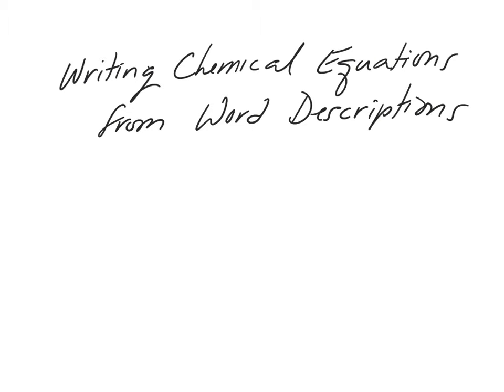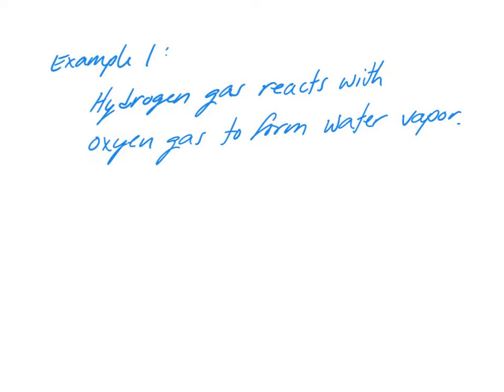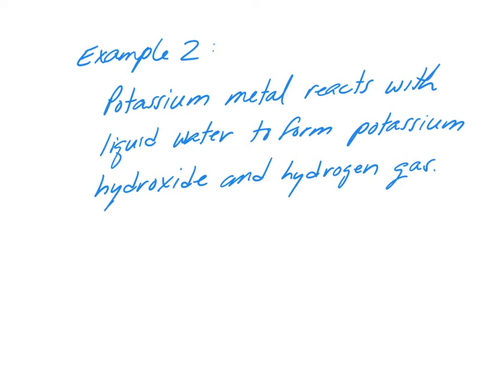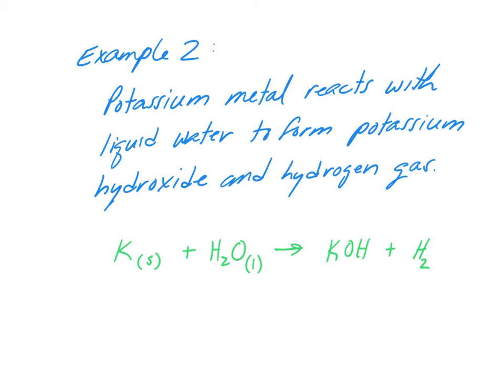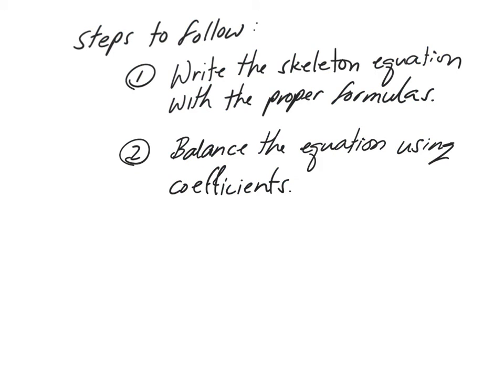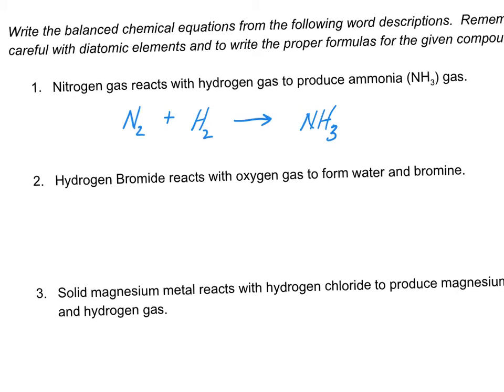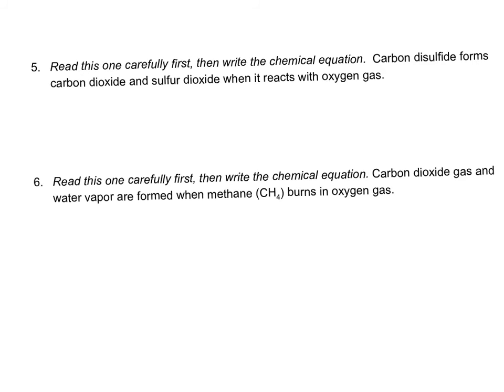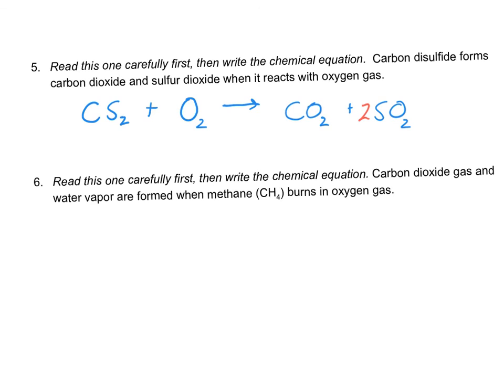Writing chemical formulas from word descriptions